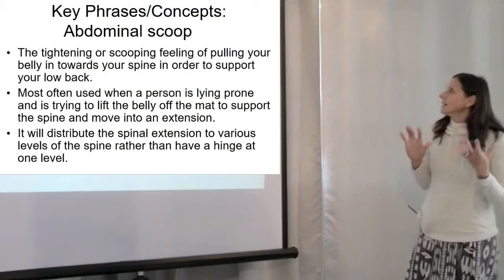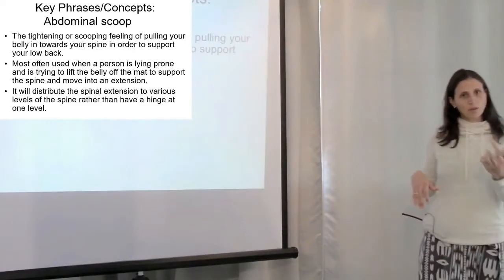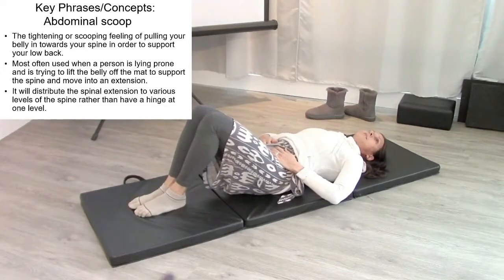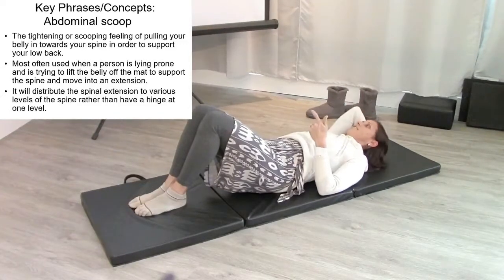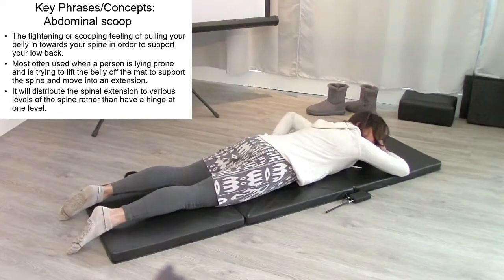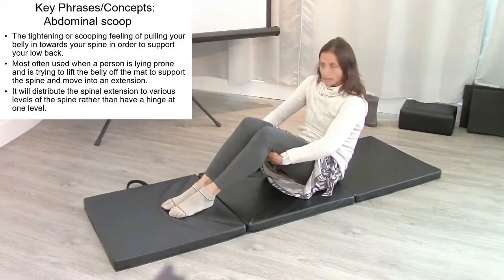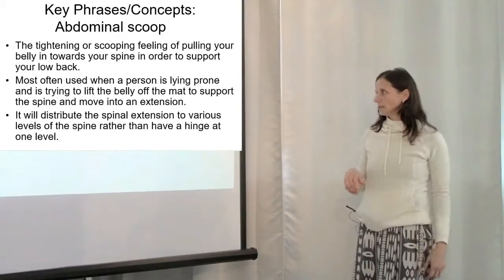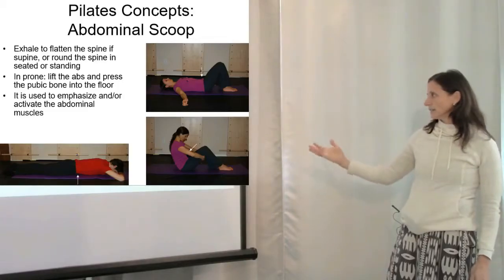Abdominal Scoop in Pilates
The Abdominal Scoop in Pilates - presented by Zeina A. Grifoni, MPT, and owner of Synergy+ Physical Therapy and Pilates Studio.

This video is an excerpt of the Pilates for rehabilitation course taught by Zeina A. Grifoni at Synergy+'s studio. It explain the Pilates Abdominal Scoop.

The abdominal scoop is the tightening or scooping feeling of pulling your belly in towards your spine in order to support your low back. It is most often used when a person is lying prone and is trying to lift the belly off the mat to support the spine and move into an extension. The abdominal scoop will distribute the spinal extension to various levels of the spine rather than have a hinge at one level.